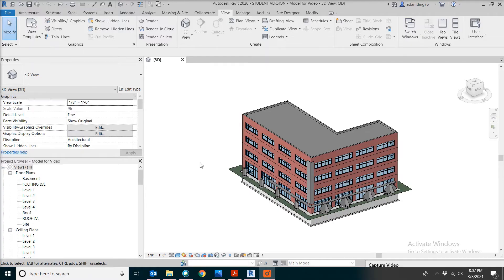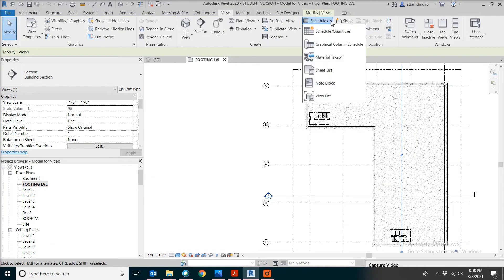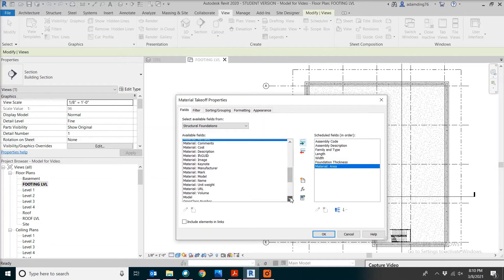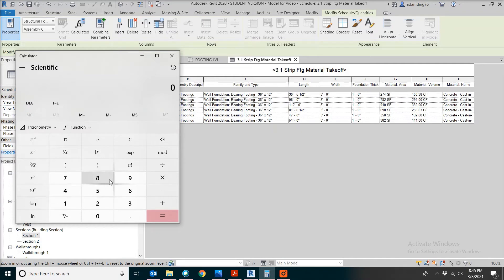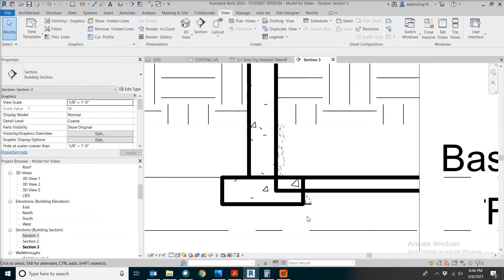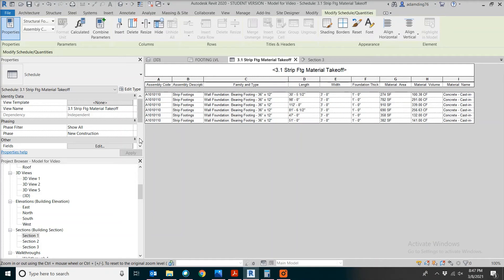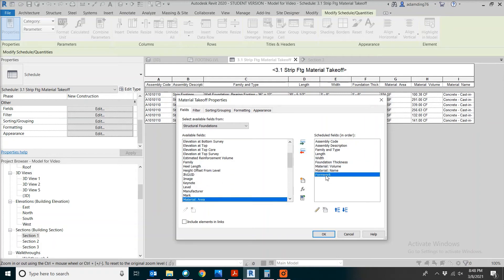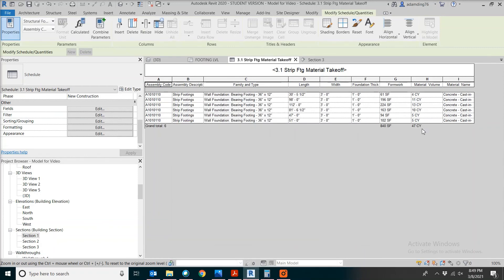BIM Estimating 3.1: Strip Footing 3D QTO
This video covers how to estimate concrete strip footing by calculating formwork area and concrete ready mix volume from a commercial BIM model using material takeoff schedule tool. Writing formula for calculated fields and changing field format for unit conversion are also explored.

***Recommended Book Information***:
For serious estimating, please check out "Ding's Construction Estimating Complete Handbook"
Historical Review Rating (14+ Years)